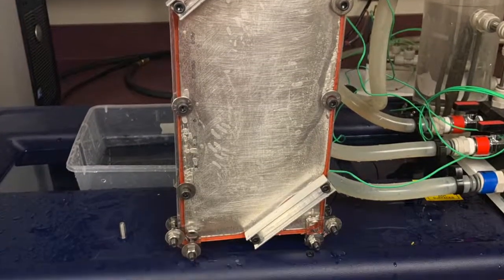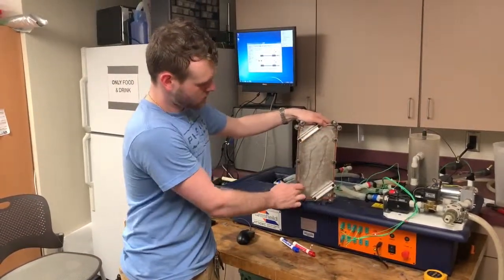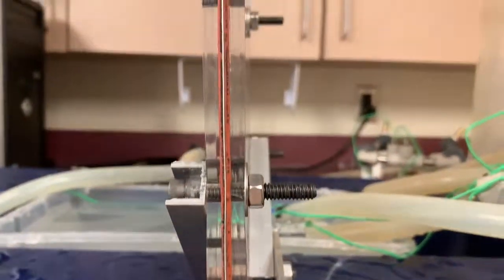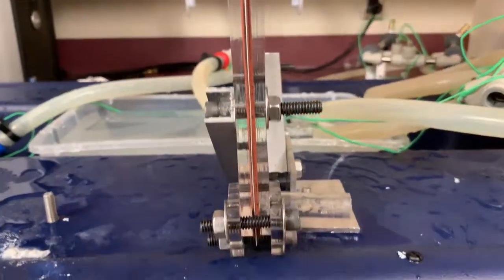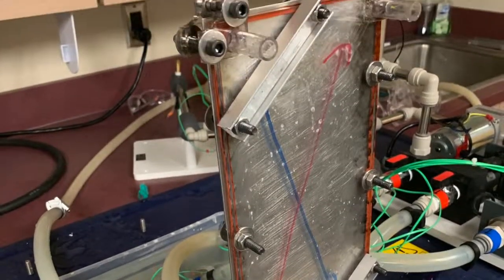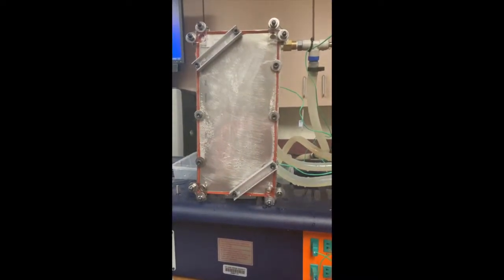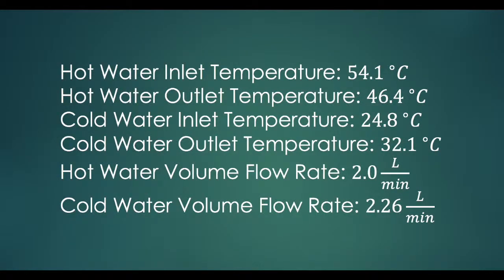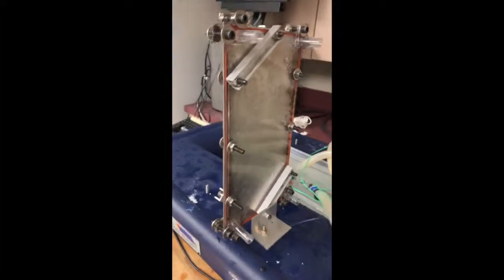Heat Exchanger Evaluation Video - Group 1